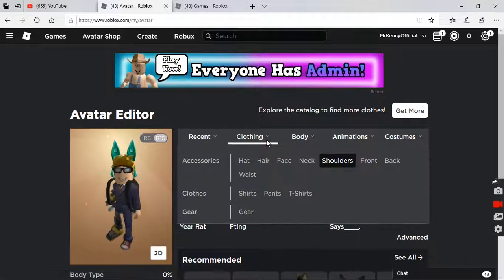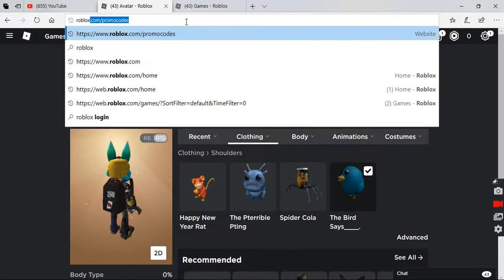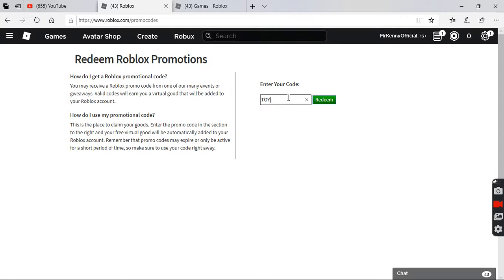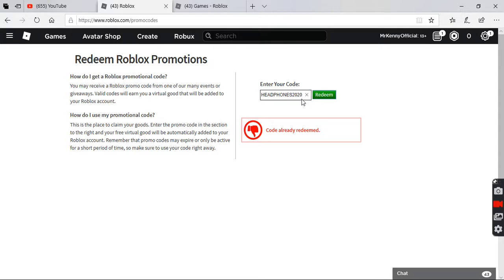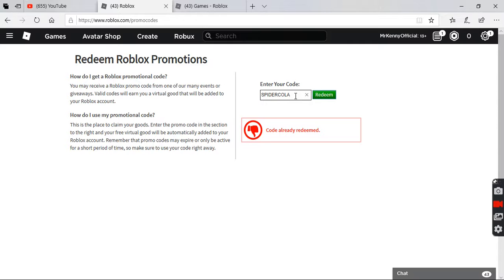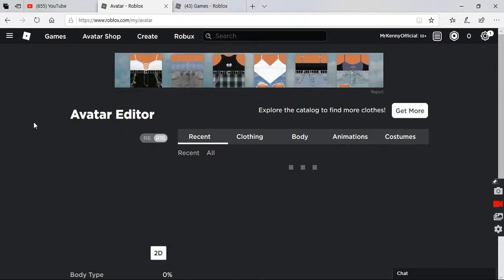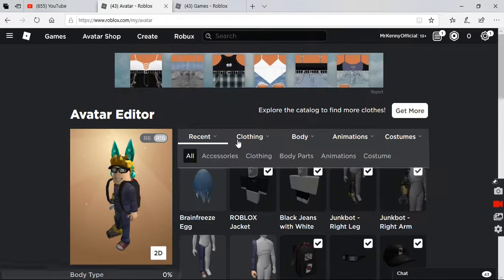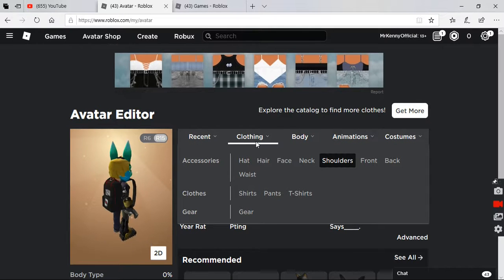Promocodes 2020! (NEW PROMOCODE!)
Good luck at this new promo code!